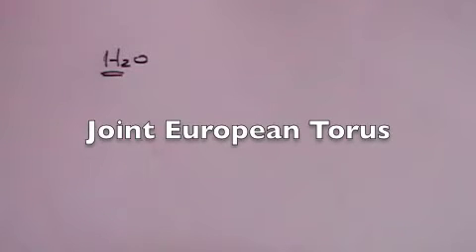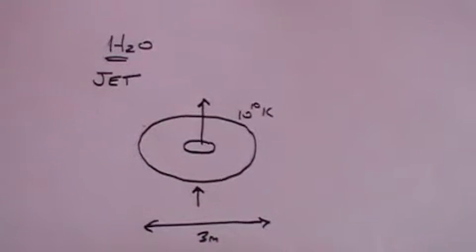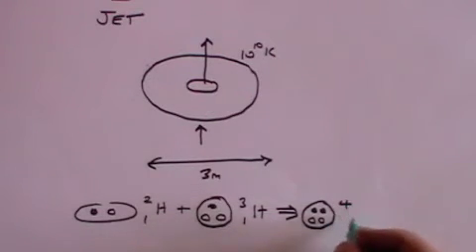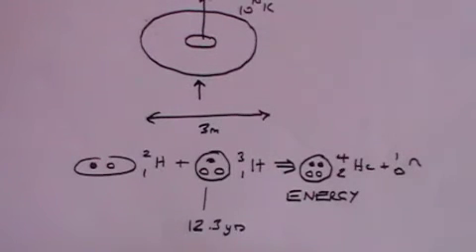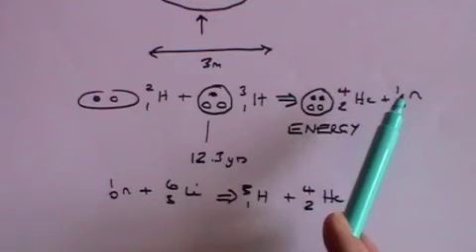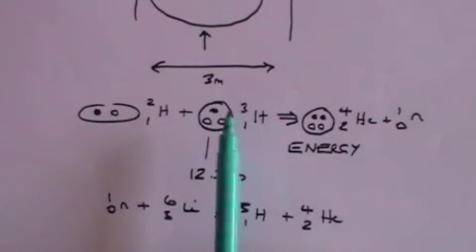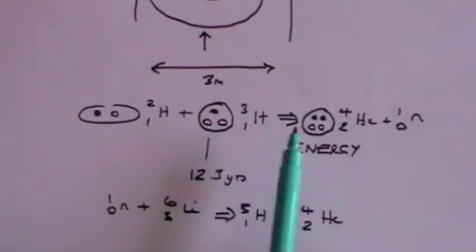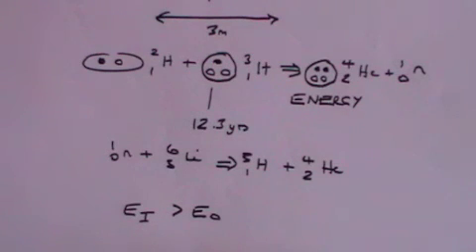Nuclear Fusion - Part 2 of 2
Describes the process of nuclear fusion and its associated release of energy and one developing nuclear fusion power generator, JET.